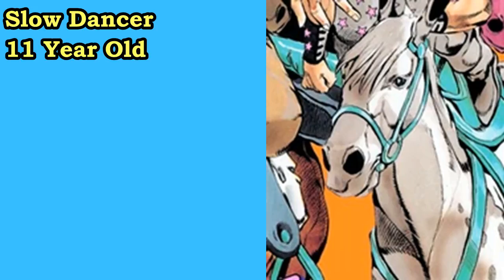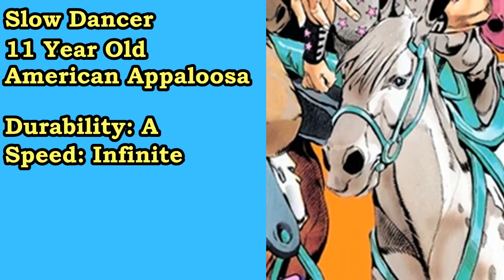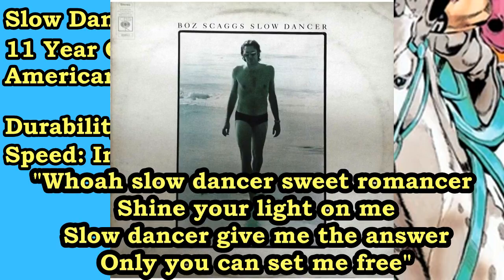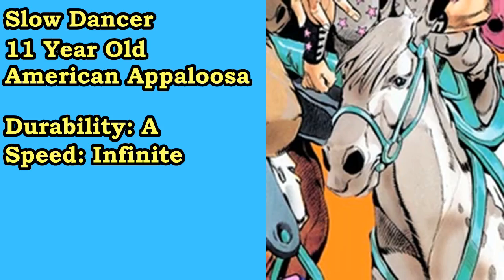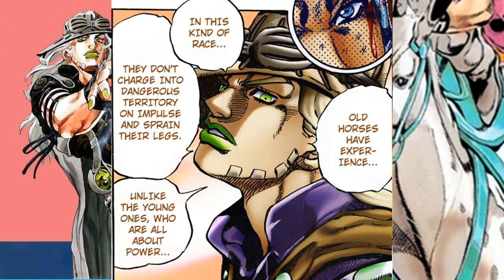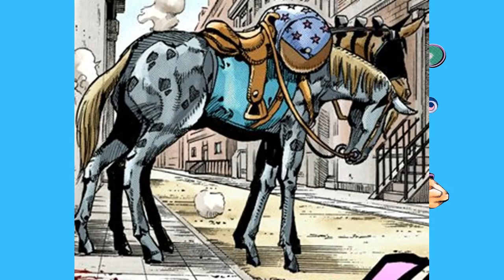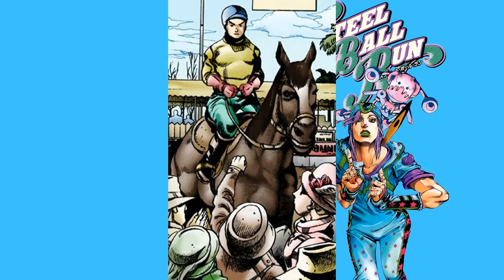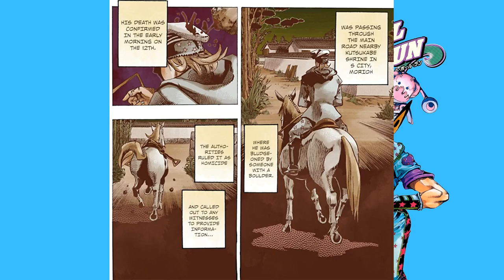The True Bro-Jo of Steel Ball Run: Slow Dancer